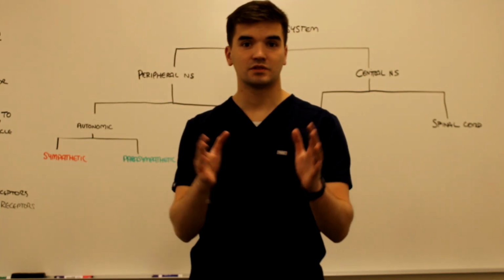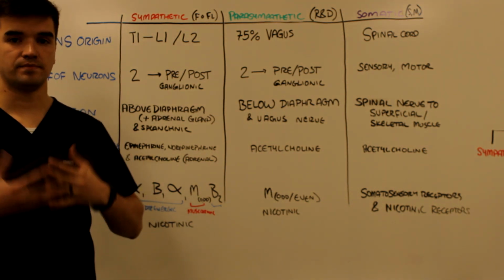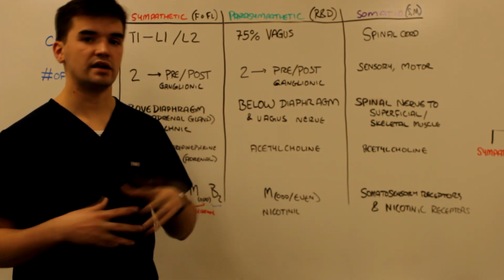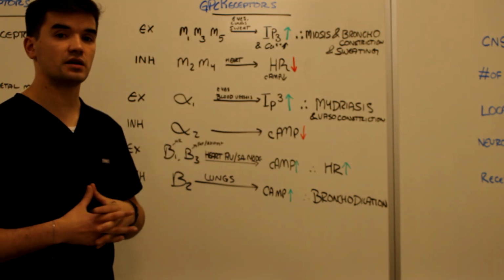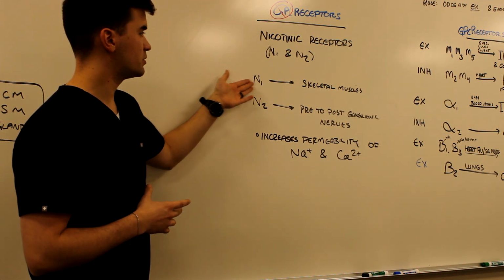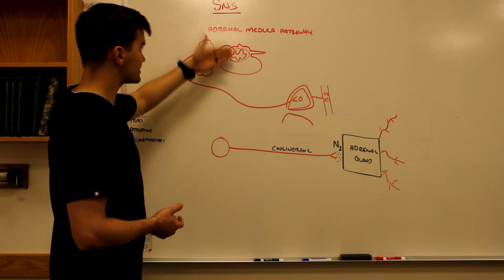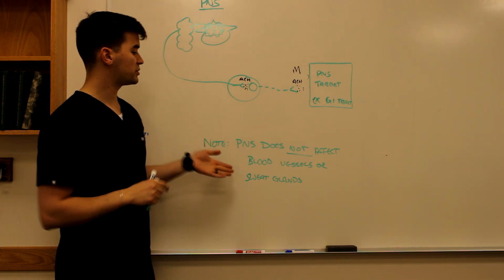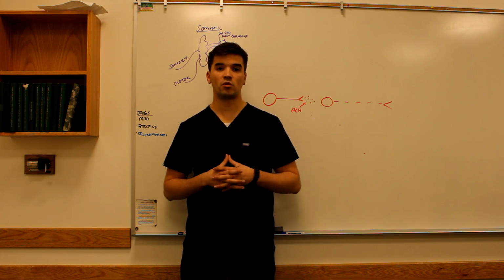The Autonomic Nervous System